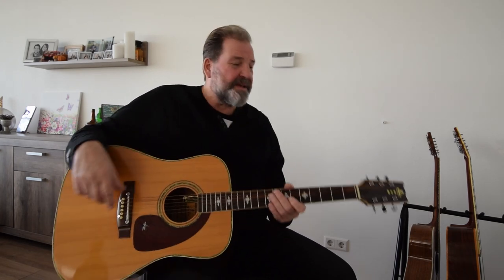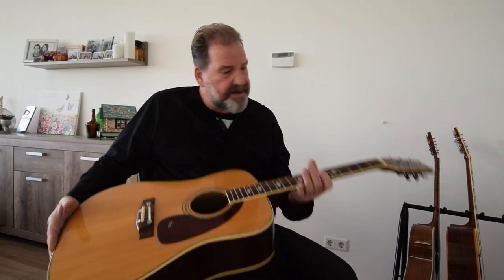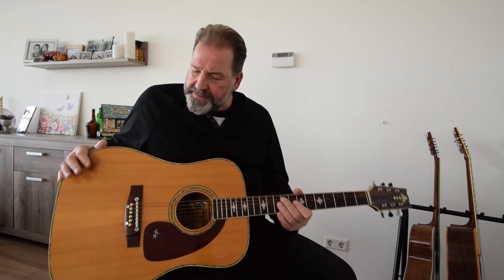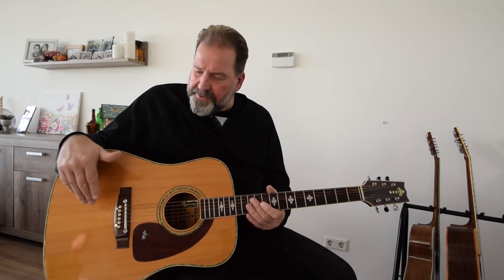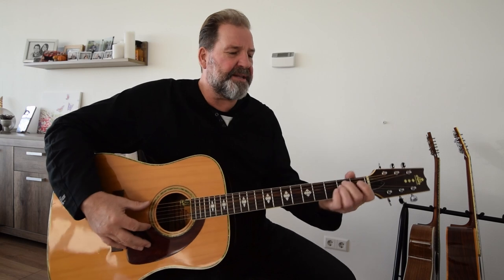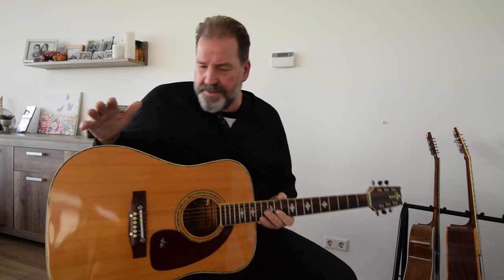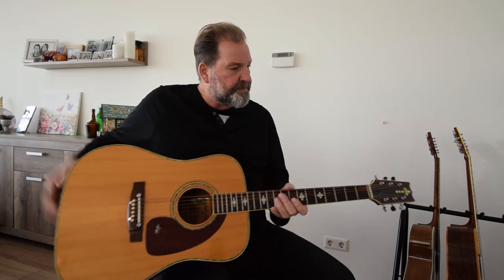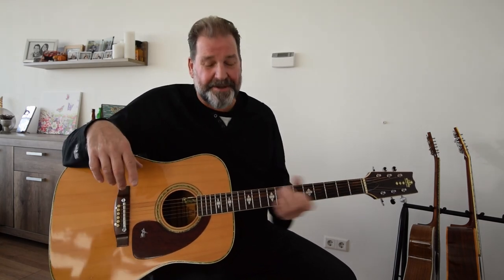Takeharu WT-250 Acoustic Vintage Guitar (Made In Japan)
Today I will talk about a Takeharu model WT-250 acoustic guitar made in Japan.

Cover song: Amos Lee - Windows Are Rolled Down

Takeharu Guitar was a brand name of the Kiso Suzuki Violin Company of Japan, who made Takeharu electric, acoustic, bass and classical guitars from 1973 to 1979.